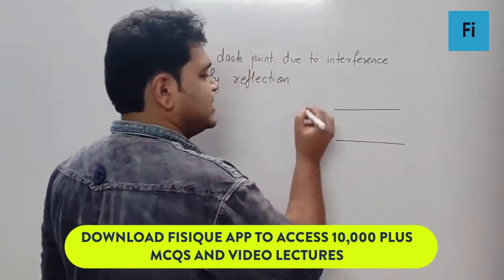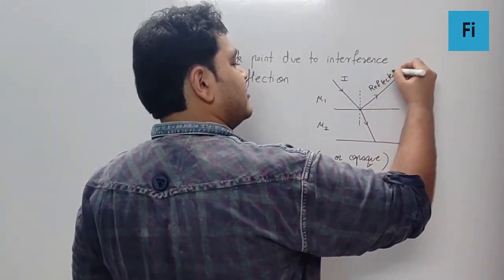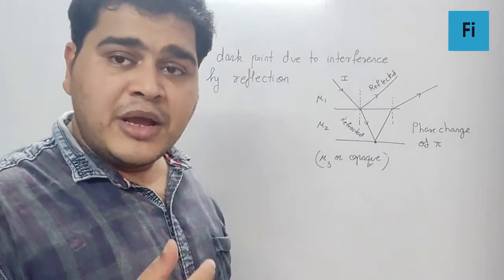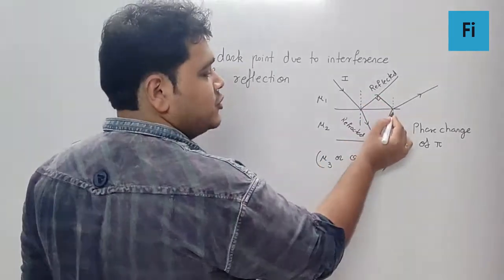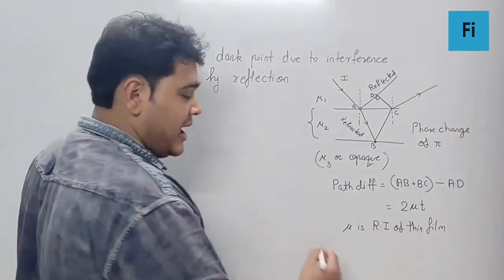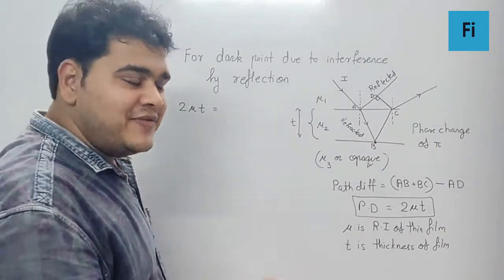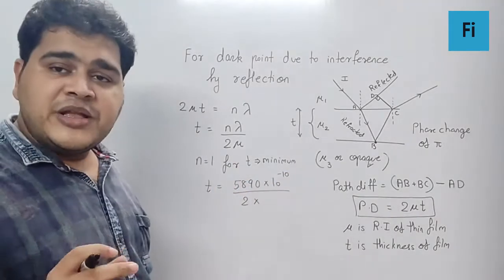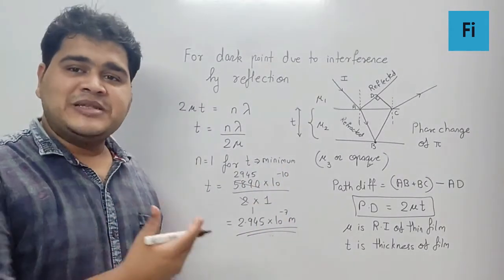A light of wavelength 5890 Å falls normally on a thin air film. The minimum thickness of the film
A light of wavelength 5890 Å falls normally on a thin air film. The minimum thickness of the film such that the film appears dark in reflected light is [Pb. PMT 20031]

(a) 2.945x10-7m          (b) 3.945 x 10-7m